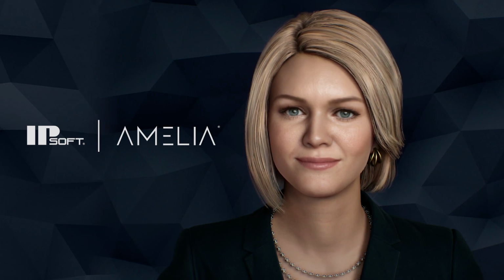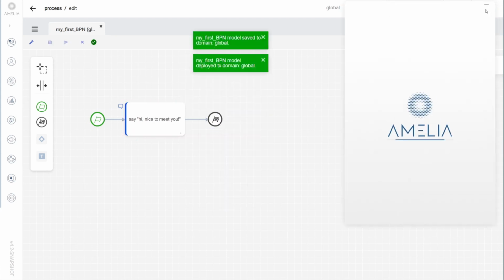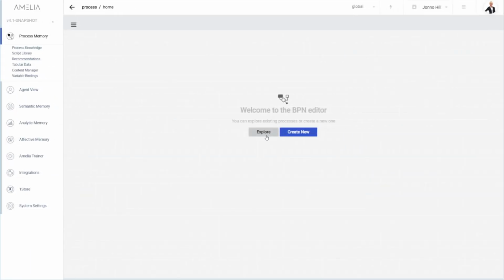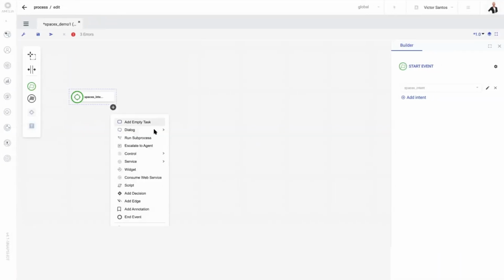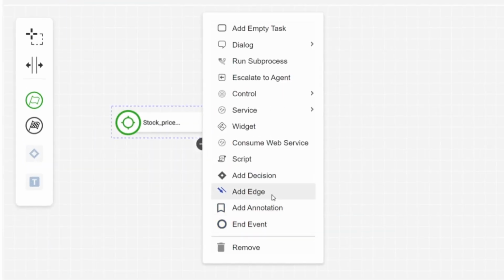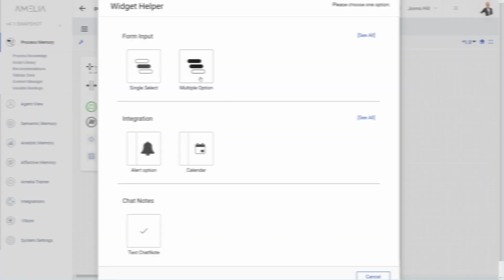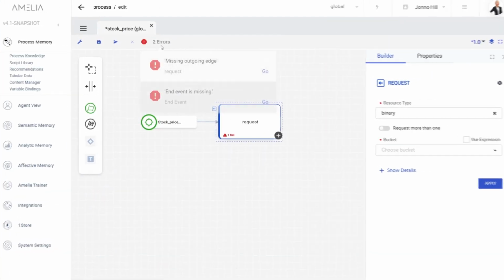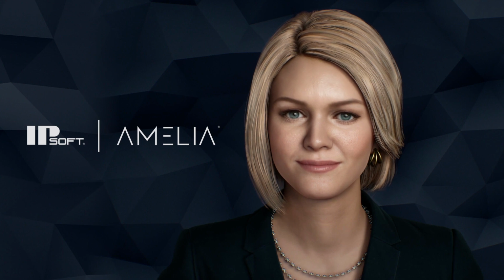Amelia’s New Conversational AI Process Designer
Amelia, our conversational AI, is now becoming easier for anyone to set up, configure and deploy with the introduction of our new process designer. This simple visual tool allows even first time users to create a virtual assistant within minutes. You don’t have to be an AI expert to get started. Watch this demo to learn more.